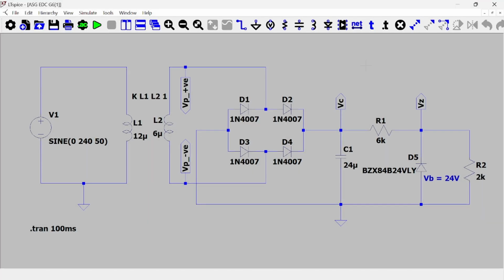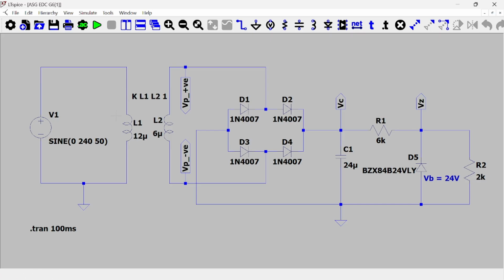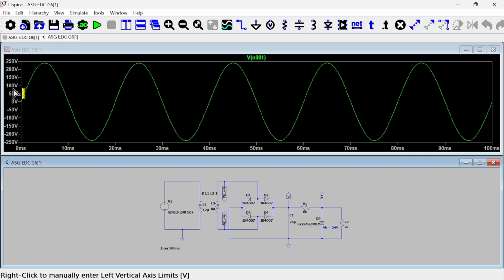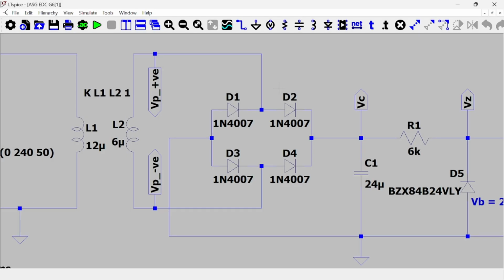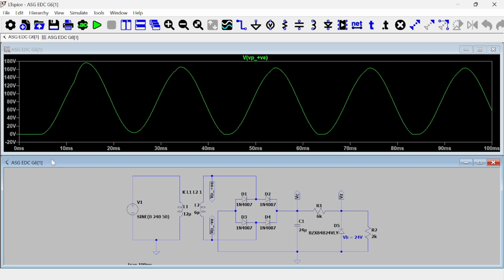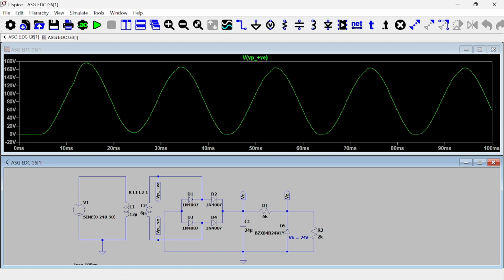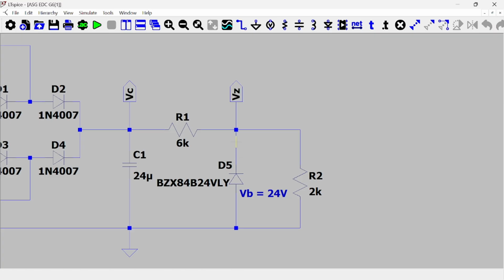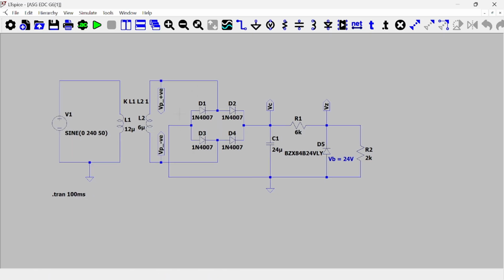SKEE1073 Group Assignment AC-DC Power Supply Group 6 Section 15